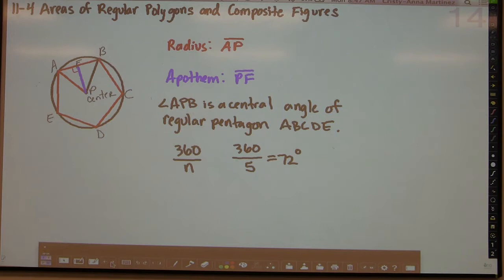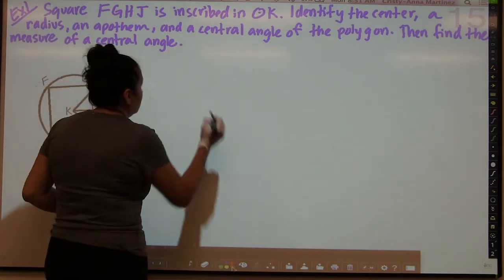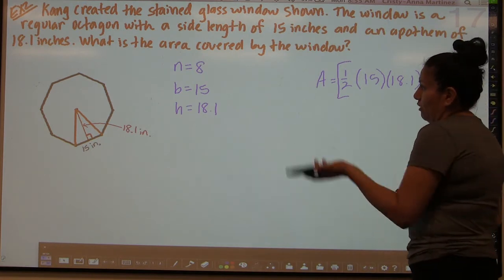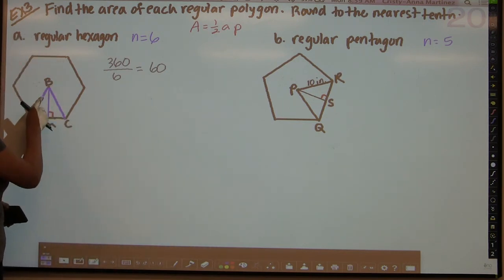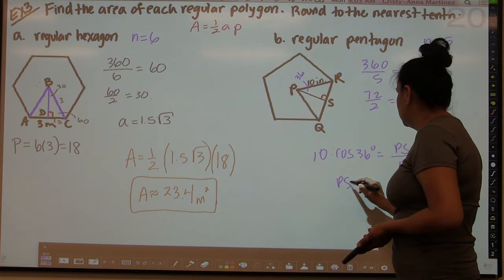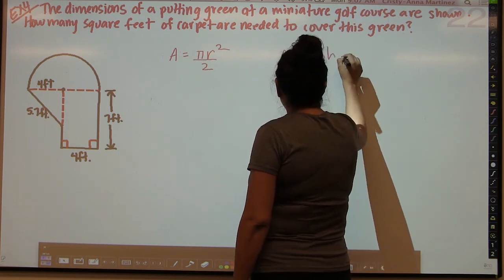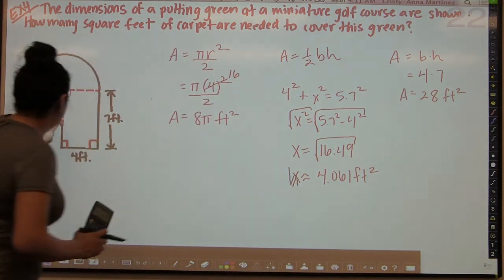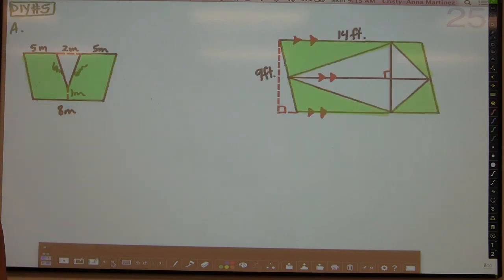Geometry AreaPolyCirc 11-4